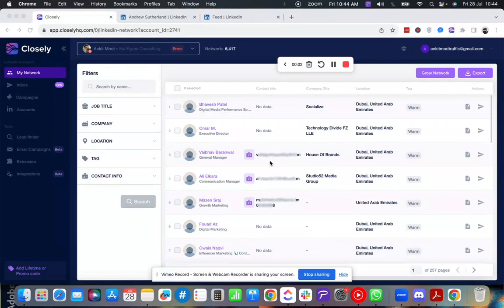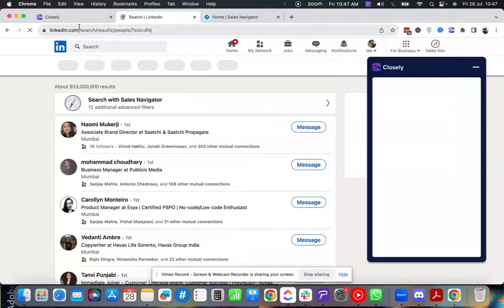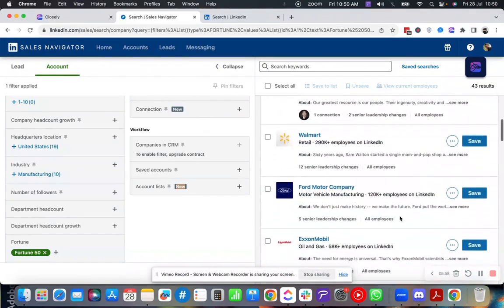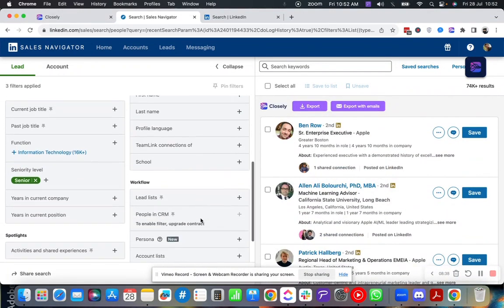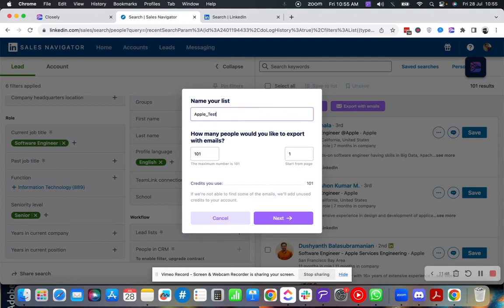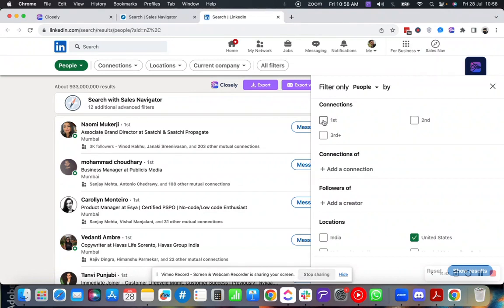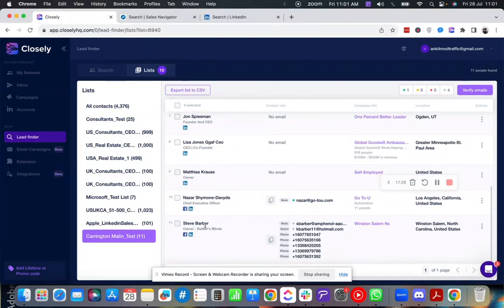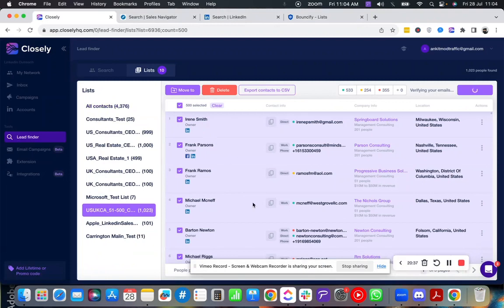How to Use Closely to Run Outbound Linkedin Automation Campaign? - Part 2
Here's Part 2 of How to Use Closely to Run Outbound LinkedIn Automation Campaign 🔍 🚀

Ready for a game-changing journey into the world of LinkedIn domination? Buckle up, because in this video, I'm spilling the beans on how we leverage the power of Closely to Extract High-Quality B2B Data for our Agency and clients.

💻 Buy My Courses:
Learn How to Step by Step Start and Launch your Service Based Consulting or Agency and Grow Organically using Content and Outbound Automation

Learn the Skills to become a High Ticket Appointment Setter and work remotely from anywhere in the world

🤝 Work with Me on a Done With You Basis:
Hire me on a 1:1 Consulting Basis to help you setup the whole Outbound Automation & Content System for your Coaching or SMMA below: